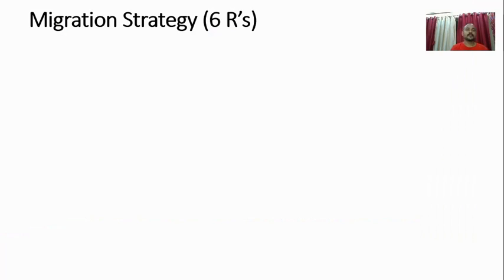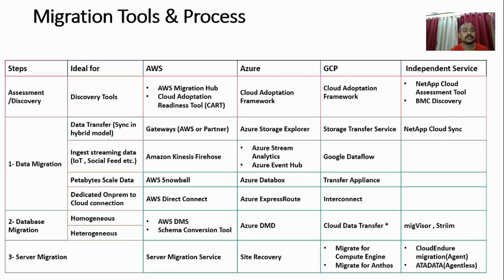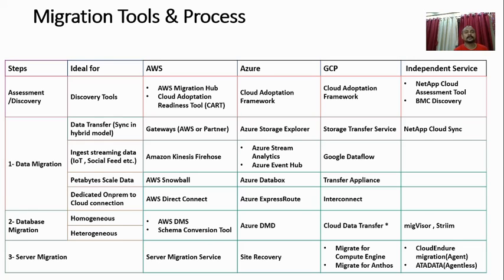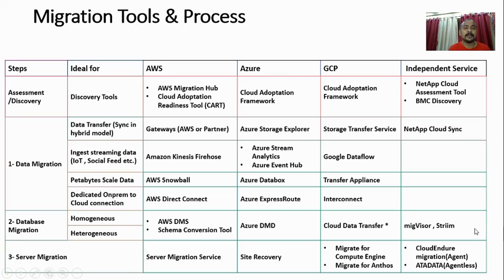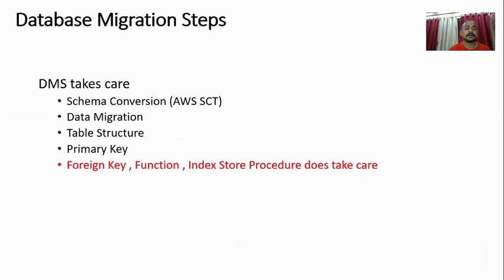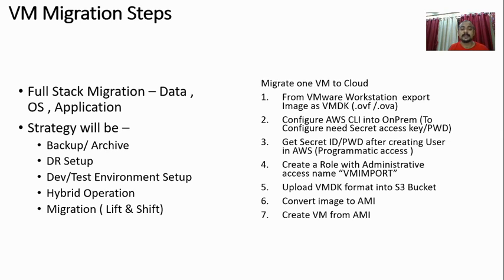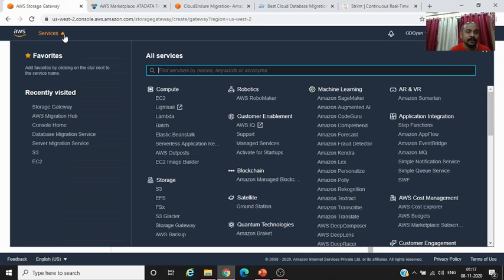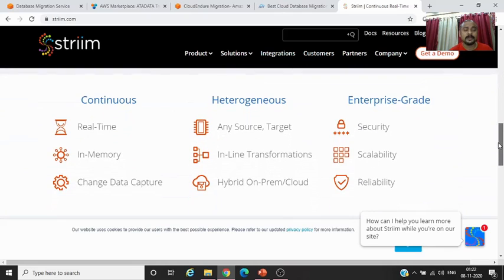AWS Migration Part -2 | Multi Cloud Migration Tools (AWS , GCP , Azure )